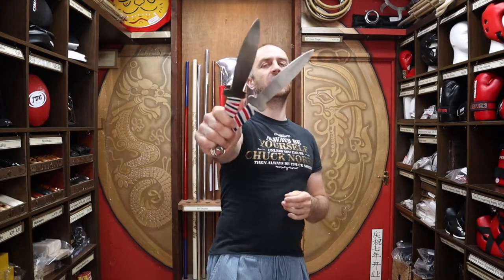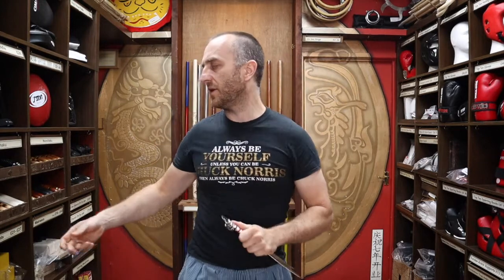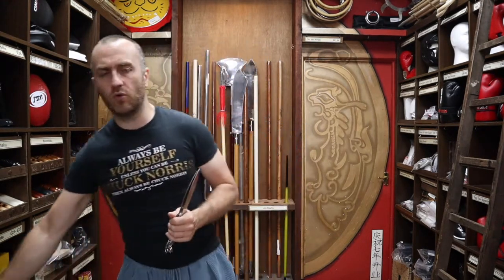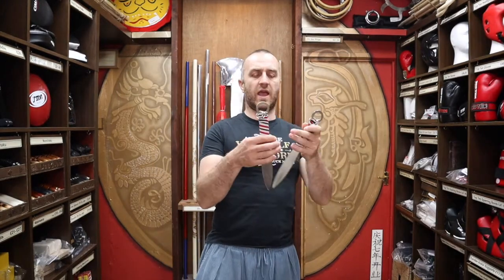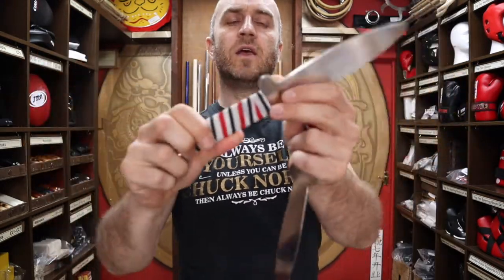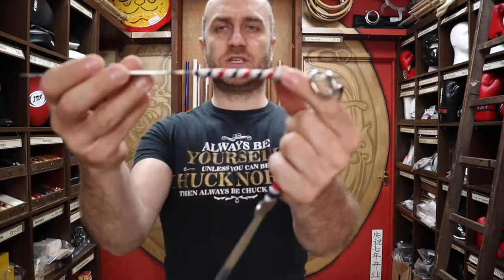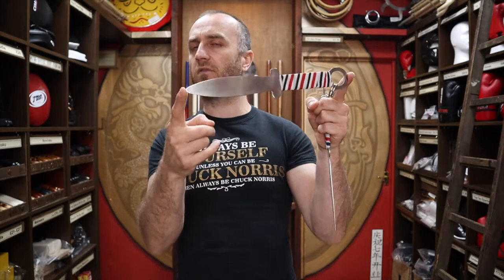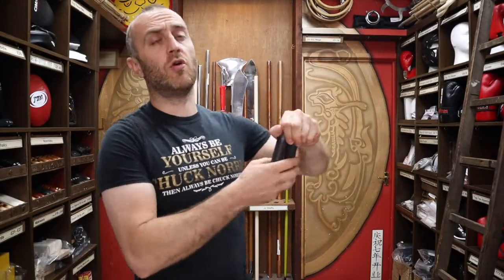Shaolin Double Daggers Review | All you need to know | Enso Martial Arts Shop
If you're interested in buying the Shaolin Double Daggers

This video is all the information you'll need to know about the Shaolin Double Daggers we have for sale at Enso Martial Arts Shop in Bristol. Included in this video is information on:

- All the features of the Shaolin Double Daggers
- Why you want the Shaolin Double Daggers
- Who uses these Shaolin Double Daggers
- Short montage of people training with Shaolin Double Daggers

Shaolin Double Daggers are another classic Kung Fu weapon. Designed as either  back up weapon or a part of the Shaolin concealed weapons, such as rope Dart, Chain Whips, Chopsticks, etc. During a time when a lot of Kung Fu practitioners worked as bodyguards, small concealed weapons came in very handy. Forms of Shaolin Double Daggers will demonstrate the short range uses of the weapon

🛒 If you're interested in buying the Sandee Thai Shorts Unbreakable

For all the Chinese Weapons at Enso Martial Arts in the video check out the selection

What’s in this video:

All you need to know about the Shaolin Double Daggers we have for sale at Enso Martial Arts Shop. With info on all their features, who uses them, what else we have available at Enso and a short montage of people training with Shaolin Double Daggers